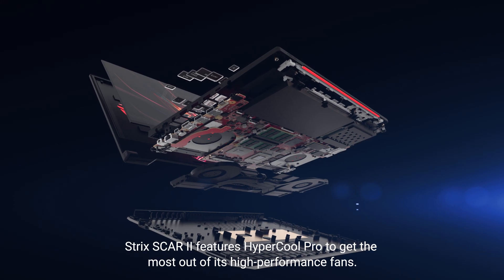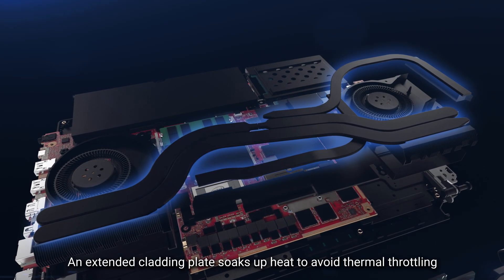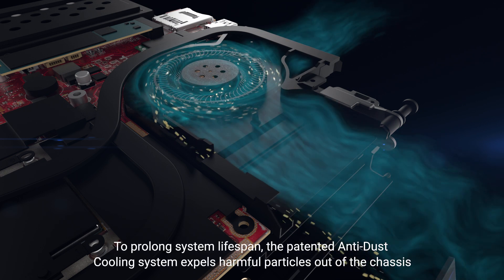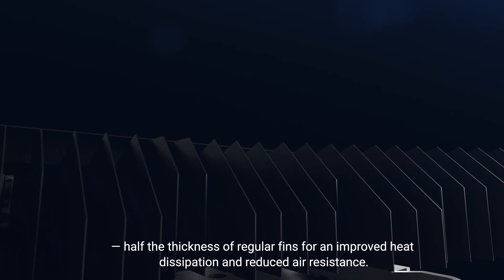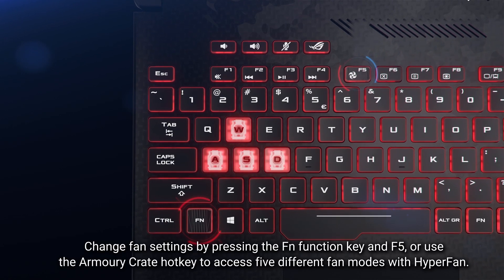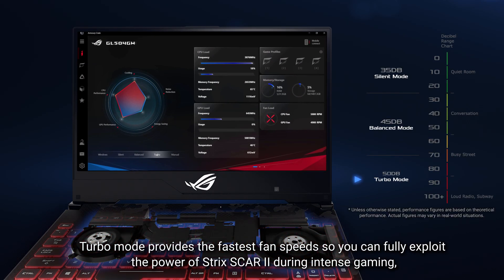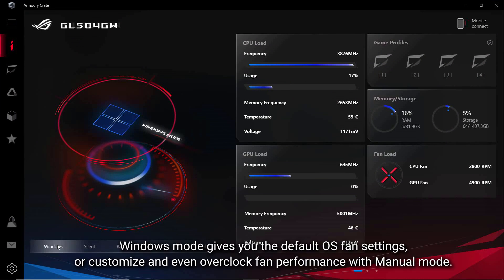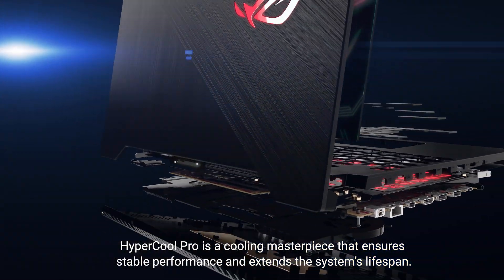HyperCool Pro Technology (SCAR II) | ROG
The HyperCool Pro thermal system has a host of features to help Strix SCAR II get the most out of its GPU and CPU. There's an extended cooling plate to spread heat evenly, and two high-performance 12V fans that deliver stronger airflow and increase air pressure to ensure a stable system even under heavy loads. HyperCool Pro also includes the patented Anti-Dust Cooling system that expels dust particles and dirt to improve system reliability and durability.